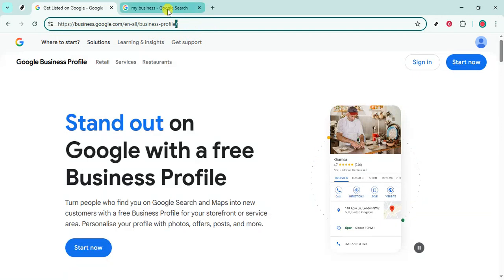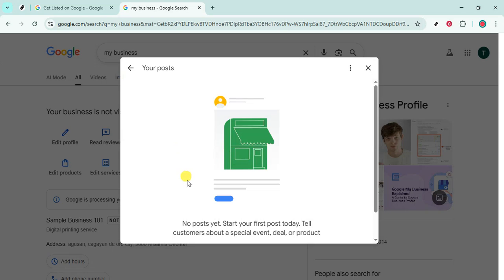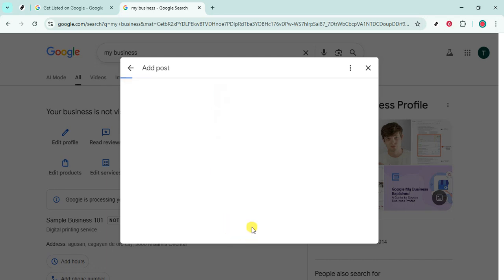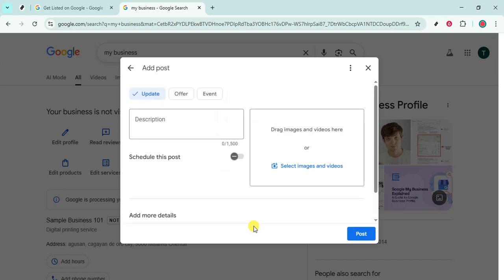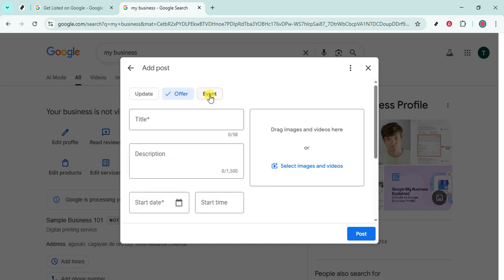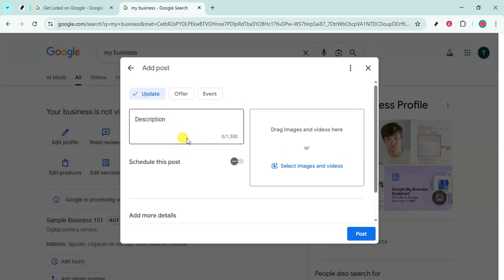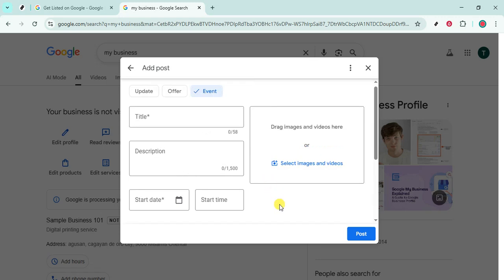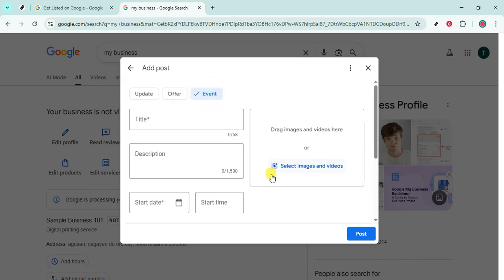How To Use Google Business Profile Posts (2026) (Best Method)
How To Use Google Business Profile Posts (2026) (Best Method) In this video, I’ll show you how to use Google Business Profile posts step by step using a simple and beginner-friendly method. If you want to share updates, promote your business, or engage customers with posts on your profile, this guide is perfect for you.

You’ll learn how to create Google Business Profile posts, use GMB posts effectively, and add updates to Google My Business. I’ll also explain how to promote your business with GMB posts, manage posts Google Business, and use post features to attract more customers.

This tutorial is perfect if you want to use Google Business Profile posts to engage your audience, promote offers, and keep your profile active in 2026.